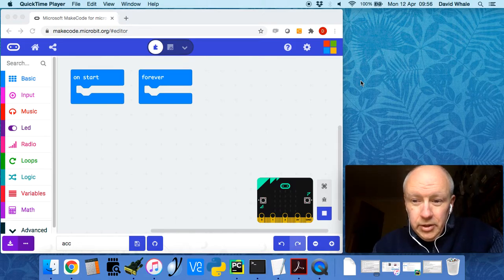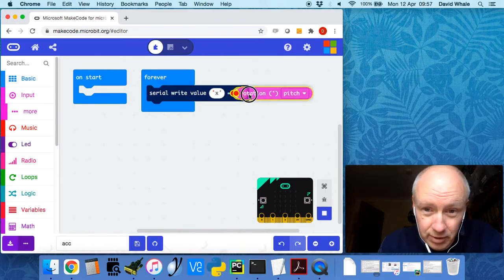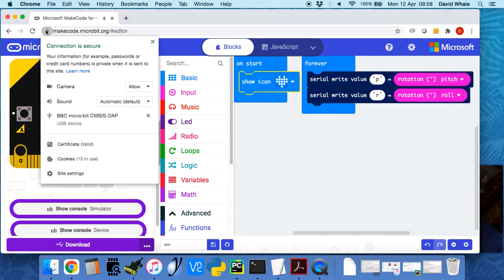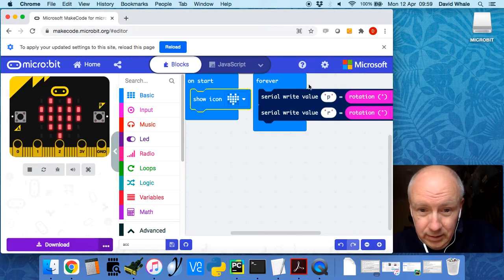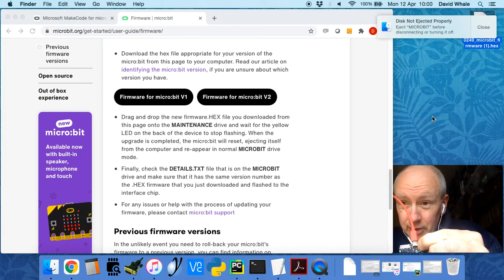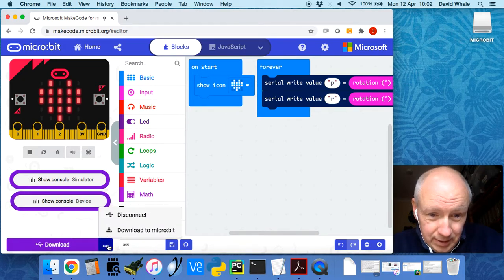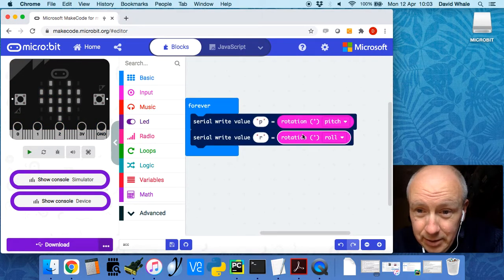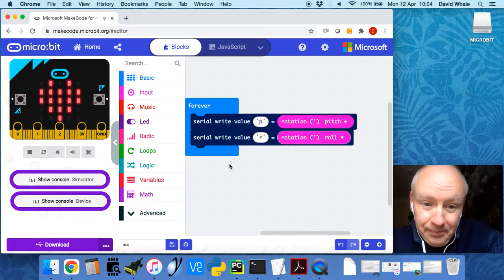micro:bit Pitch and Roll with Device Console Graph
Learn how to do data logging with your micro:bit